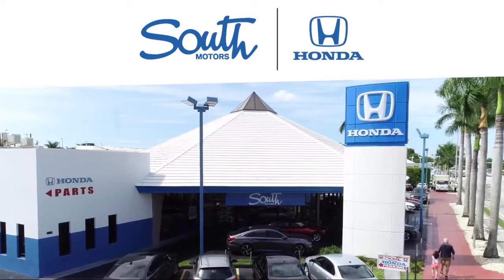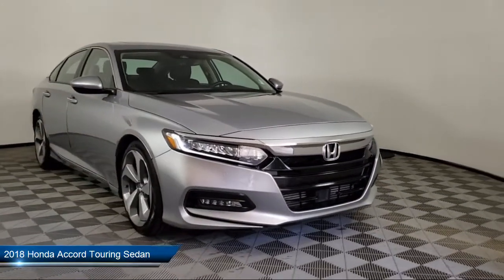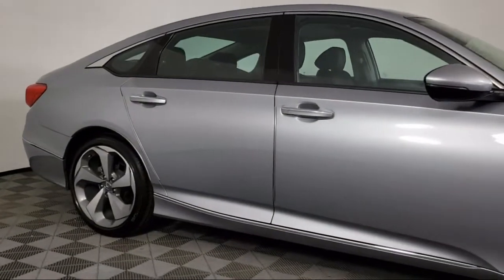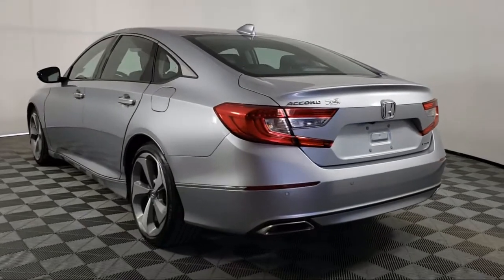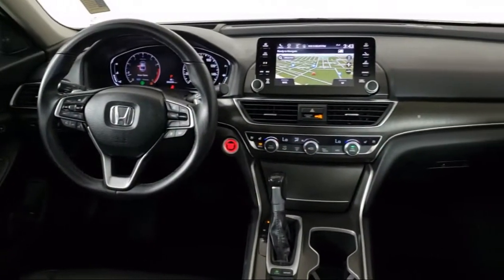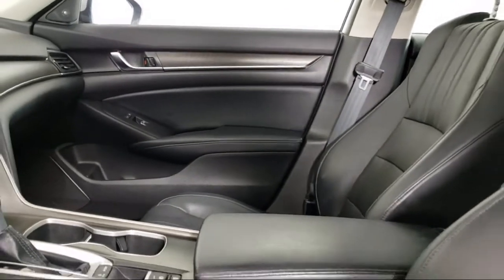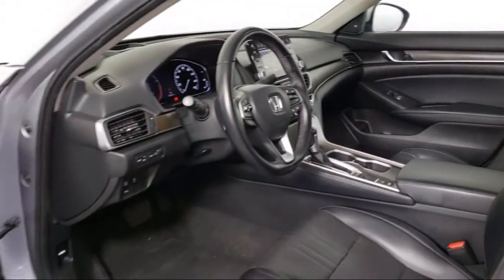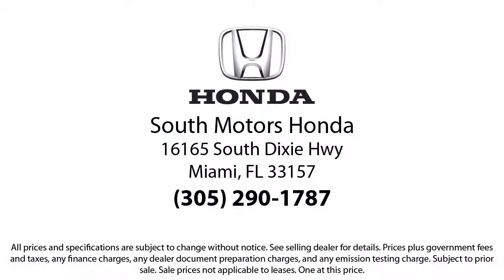2018 Honda Accord Touring Sedan For sale in Miami Pinecrest Kendall Palmetto Bay Cutler Bay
2018 Honda Accord Touring Sedan Stock Number: 2H058782A Vin:1HGCV1F92JA094678.